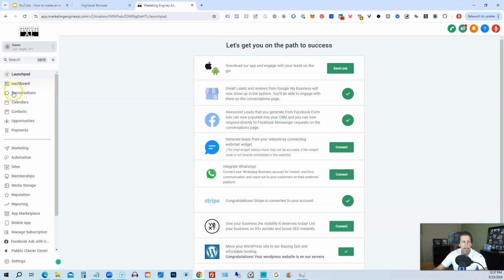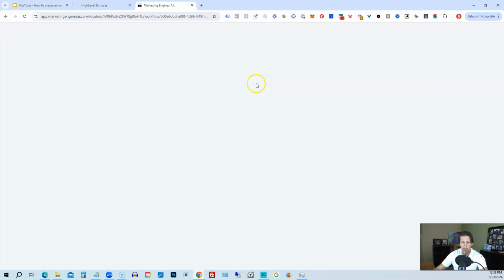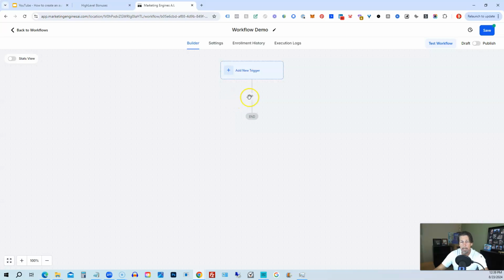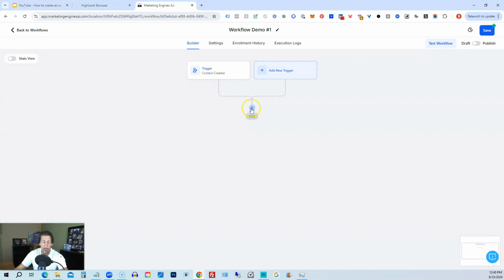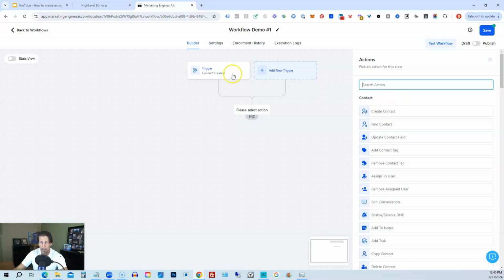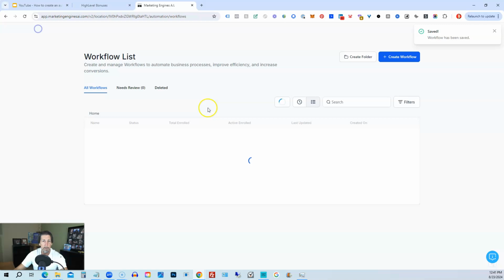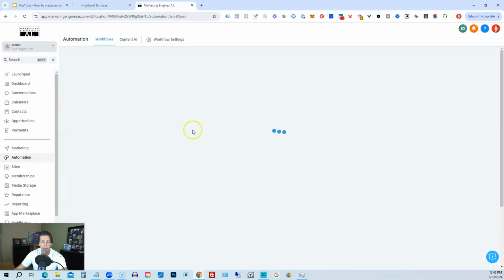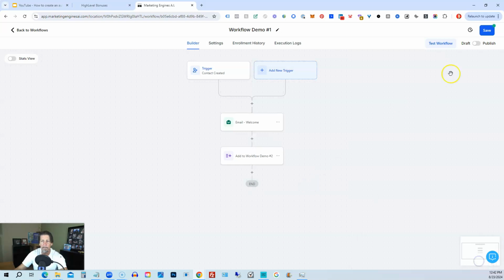How to create an automation in go HighLevel